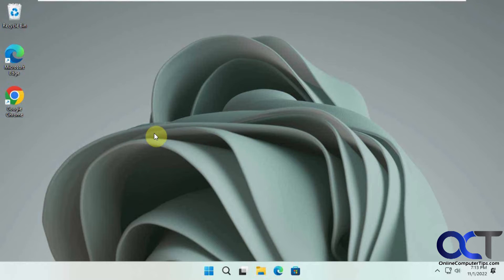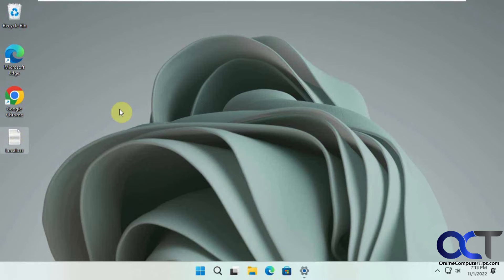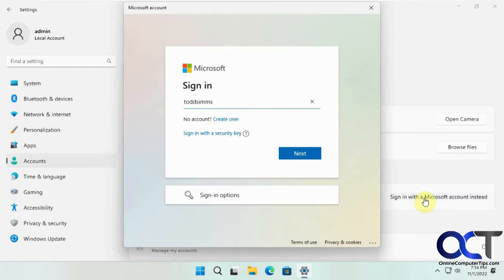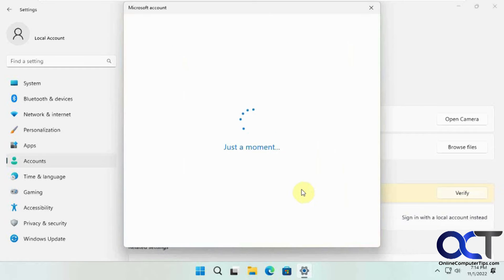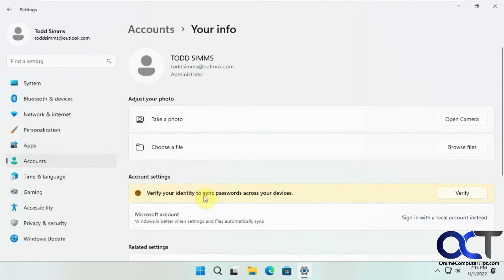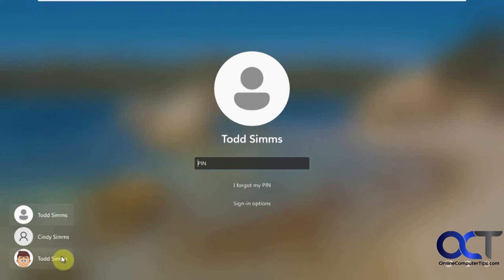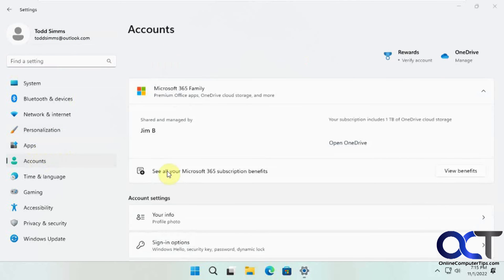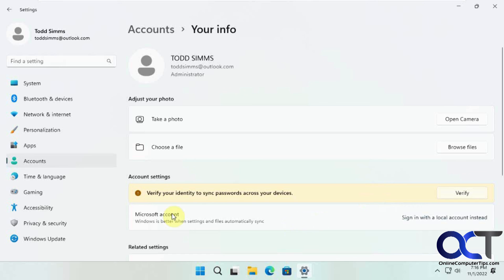Convert Your Existing Local Account to a Microsoft Account & Keep Your Files and Settings Intact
If you have a local account in Windows 11 and want to use it as a Microsoft account but don't want to create an additional account, you can easily convert your existing local account to a Microsoft account in just a few steps. You can also create a new one during the process and use that as well. This process will leave you with just one account and if you need to change it back to a local account, you can simply reverse the process. If your local account was an administrator type account, your Microsoft account will be created as a admin as well.